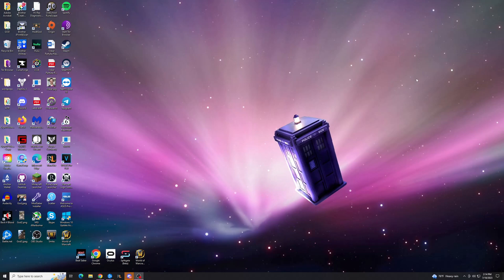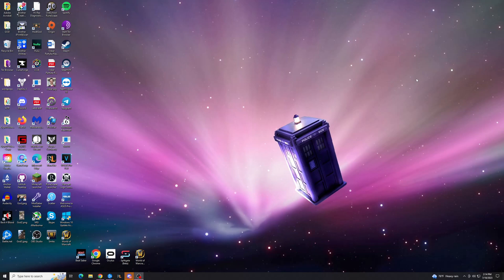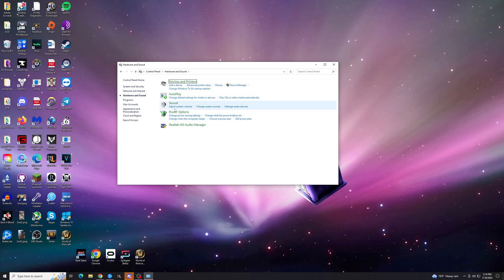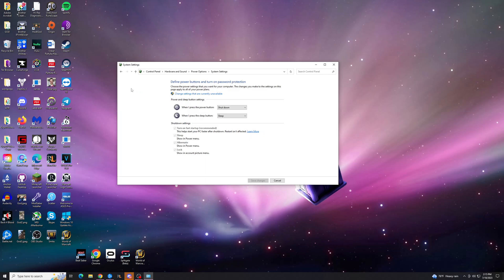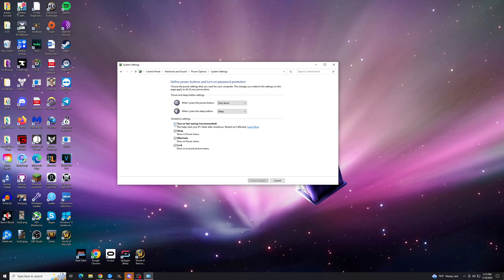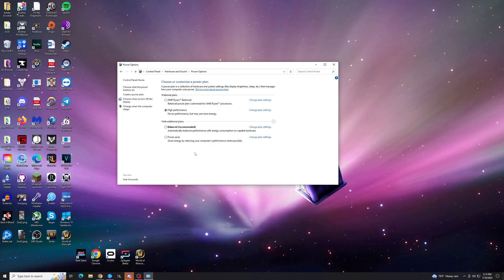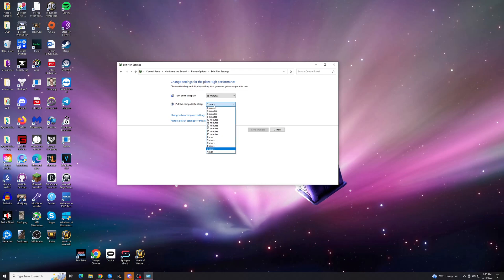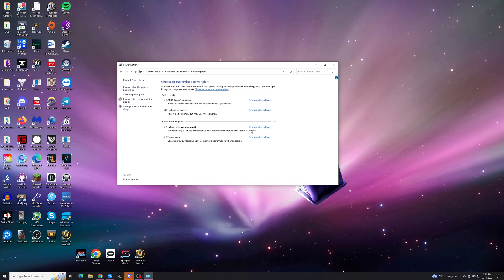How to Stop Windows Hibernating/Locking Your Computer (2025)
How to Stop Windows Hibernating/Locking Your Computer (2023)